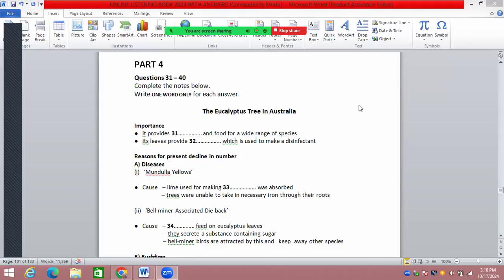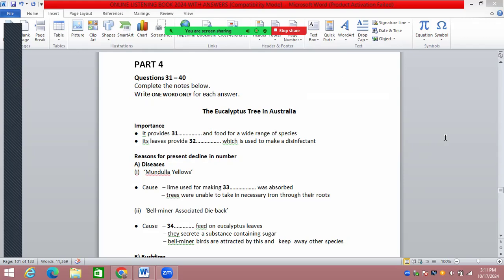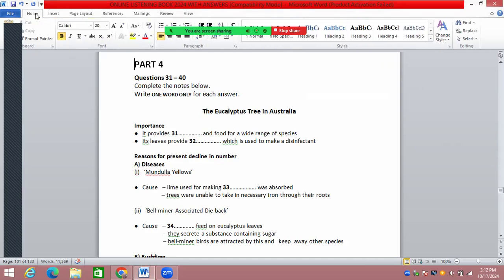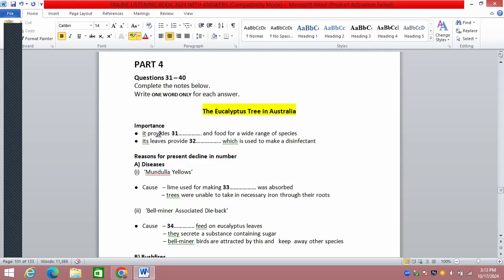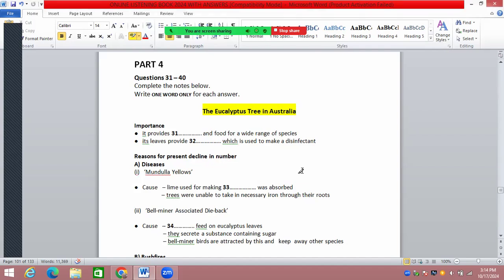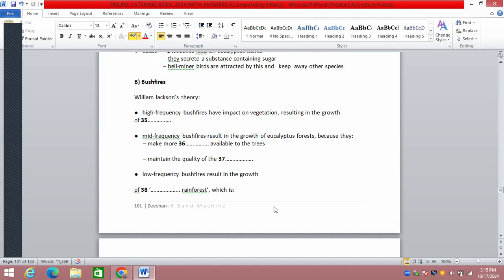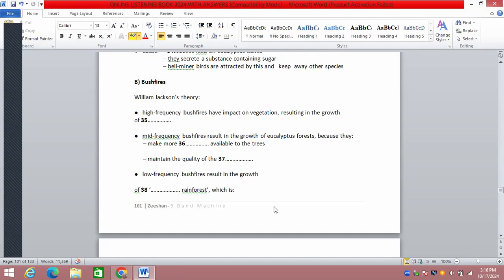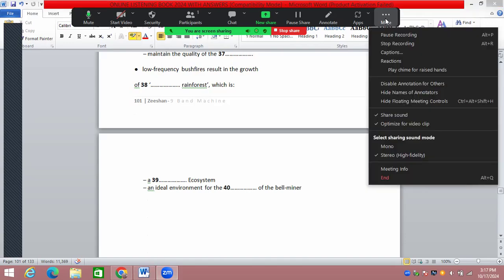IELTS Listening Exam - Must Do Section 4 Summary Questions (B15/T1)